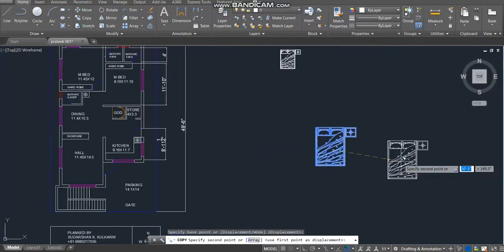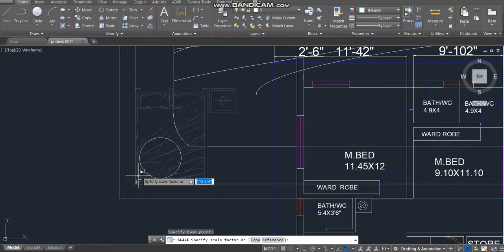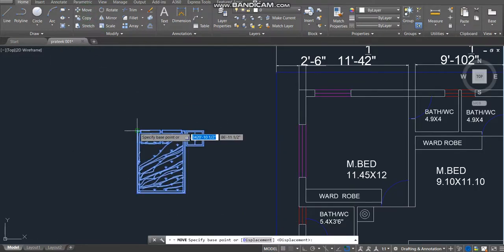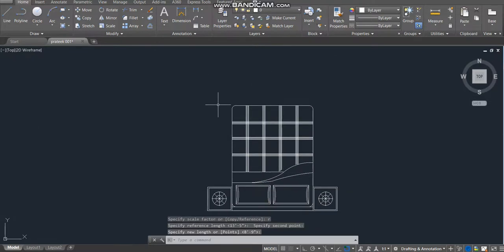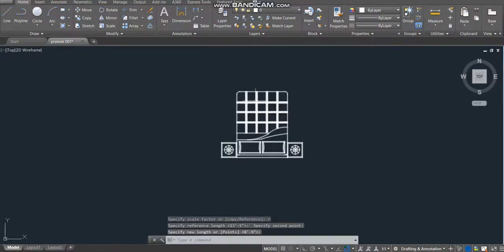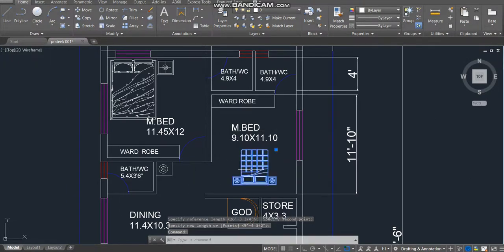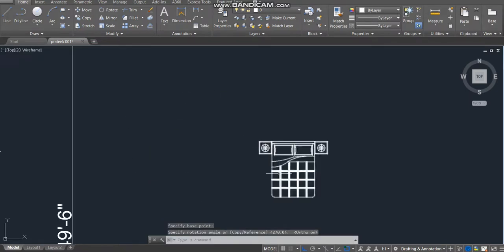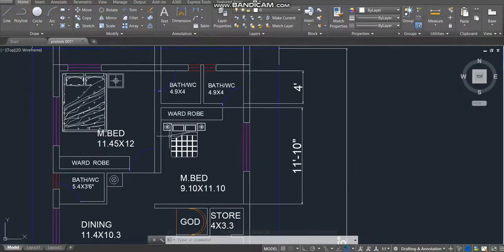Scale command Autocad